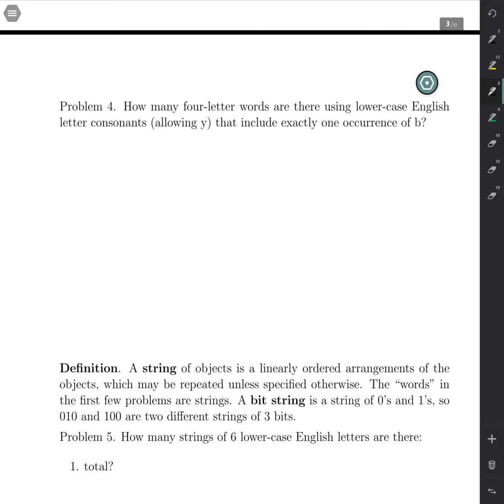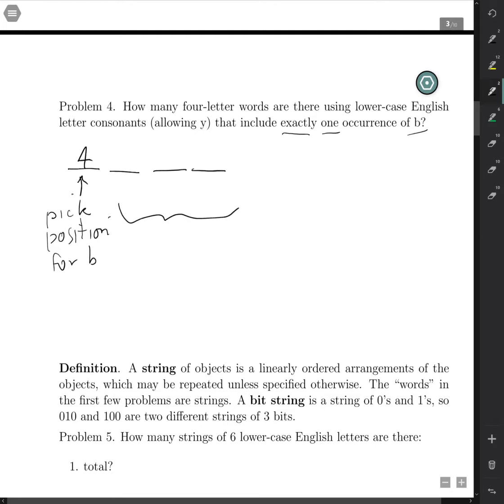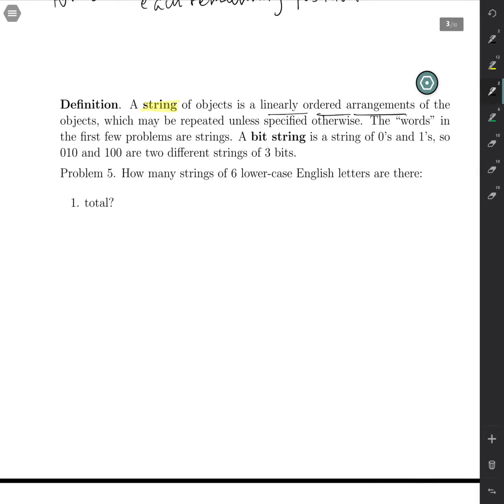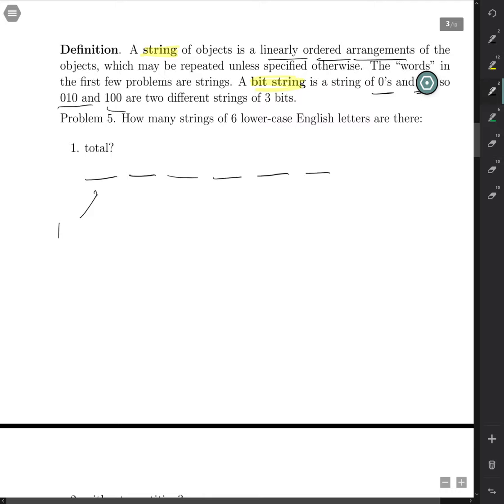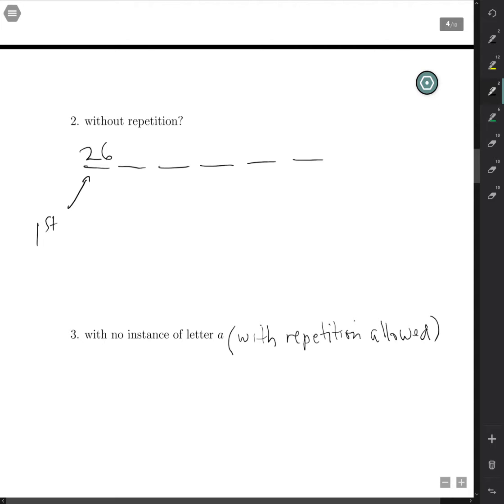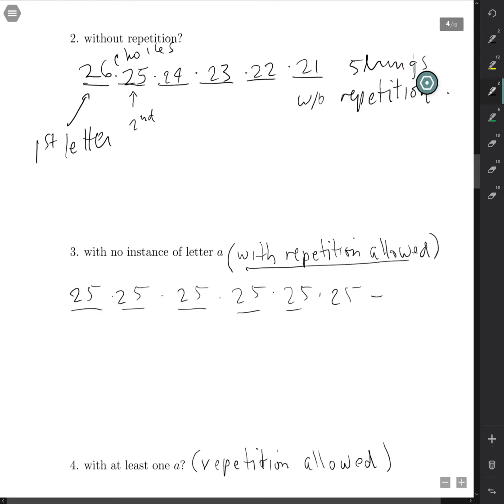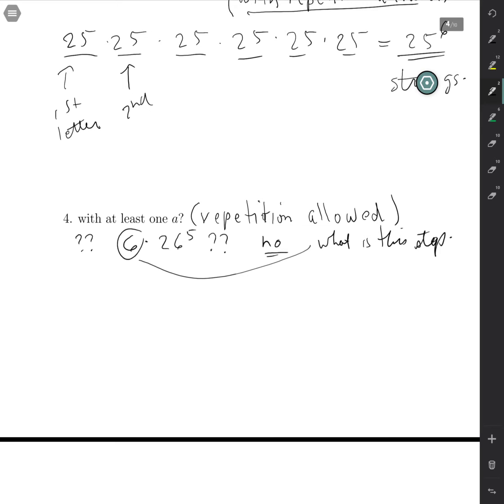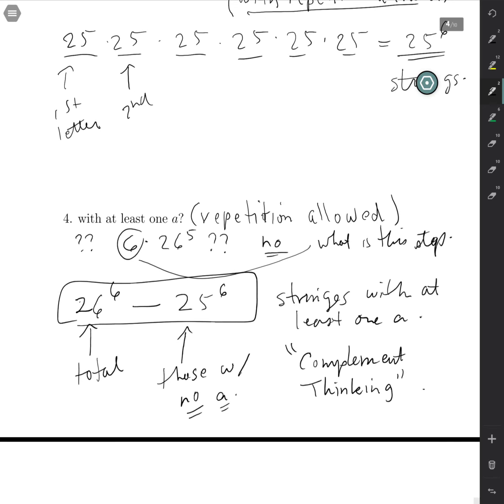1 2 Product Rule II